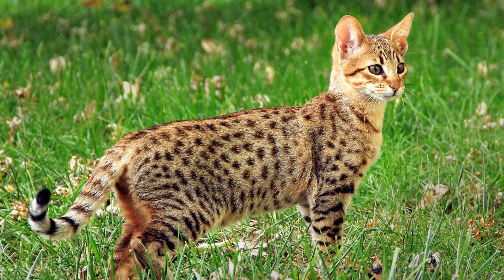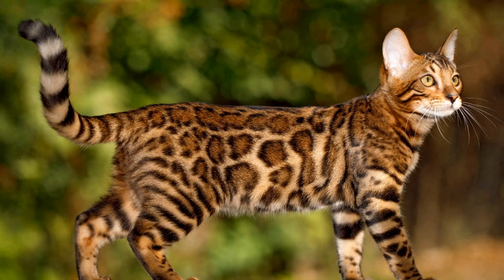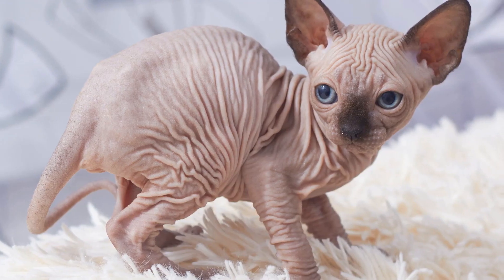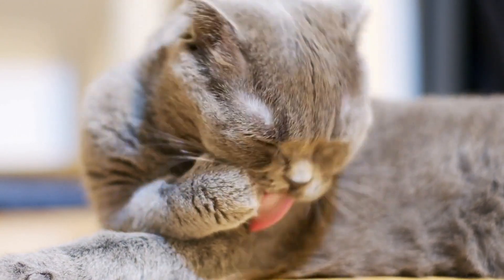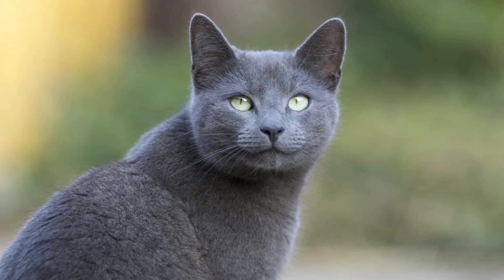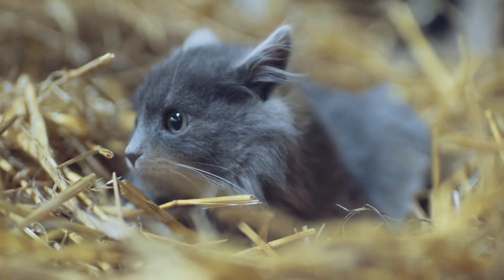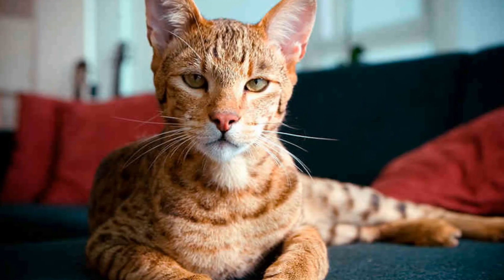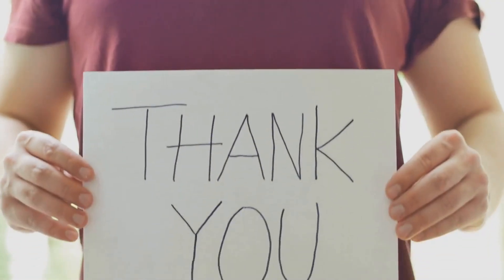Discover the World of Luxury Cats: Top 10 Most Expensive Cat Breeds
Are you ready for a cat lover's dream? Today, we're counting down the top 10 most expensive cat breeds in the world. From the mesmerizingly wild Bengal Cats to the luxurious and affectionate Ragdoll Cats, these felines are a true testament to the phrase "money can buy happiness." So if you've ever fantasized about owning a cat with a price tag that rivals a small fortune, make sure to hit that subscribe button and join us on this journey through the world of opulent cats.